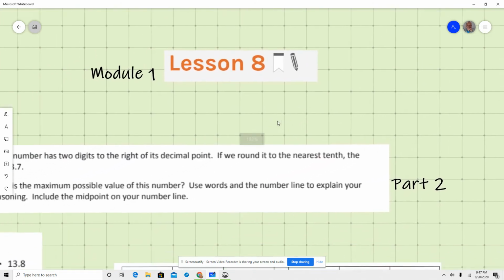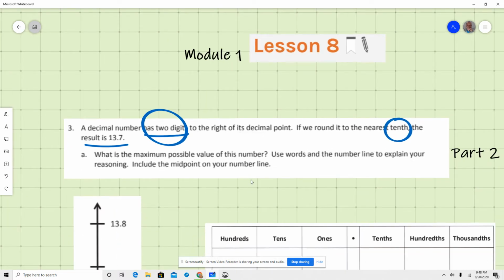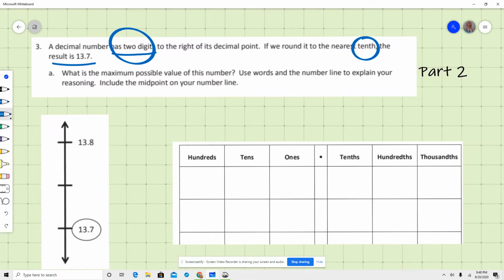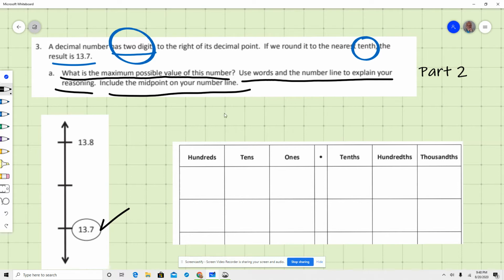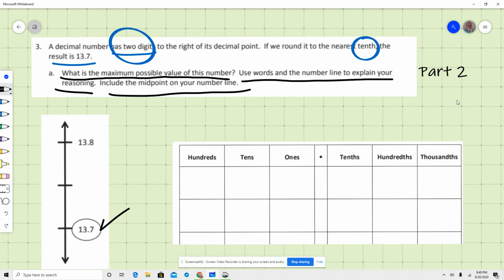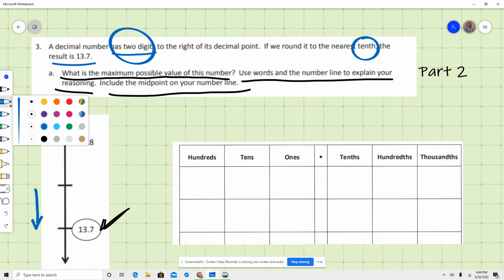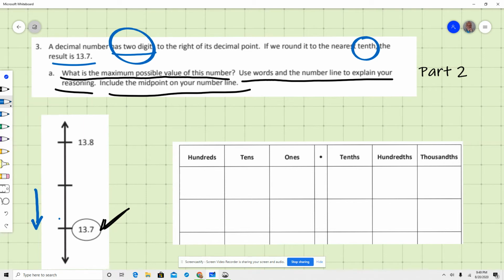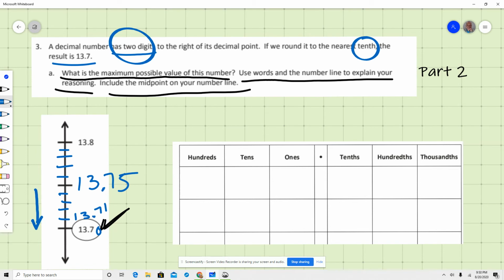M1L8 Rounding decimals part 2.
Rounding at its best in uncommon ways.